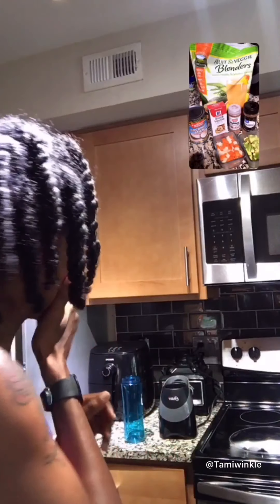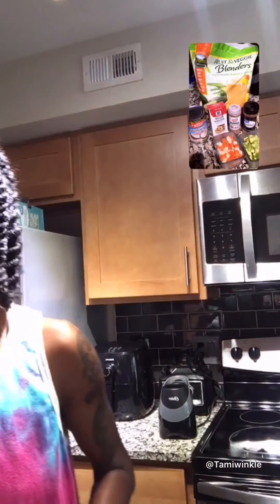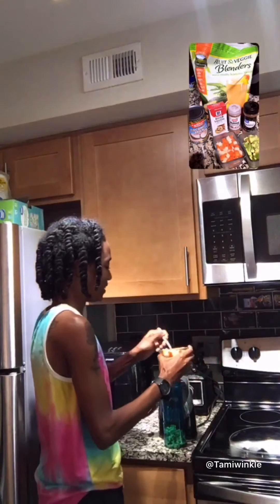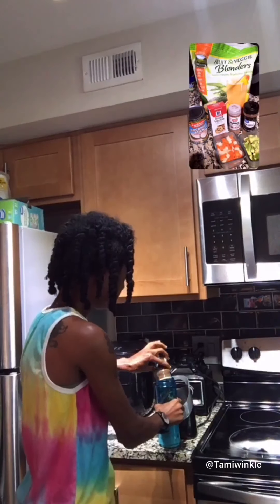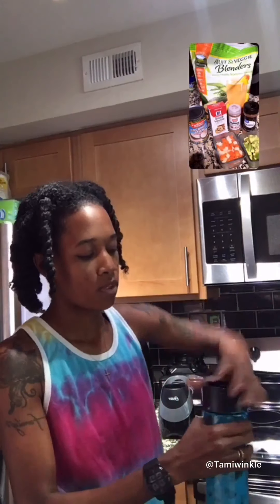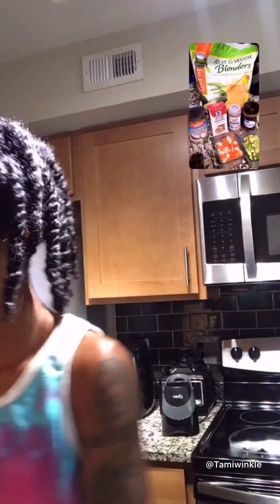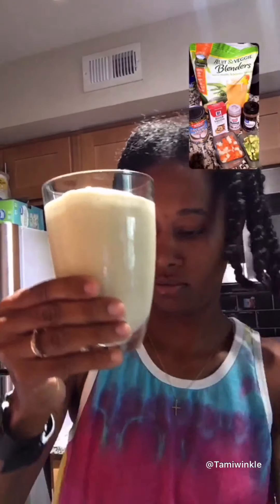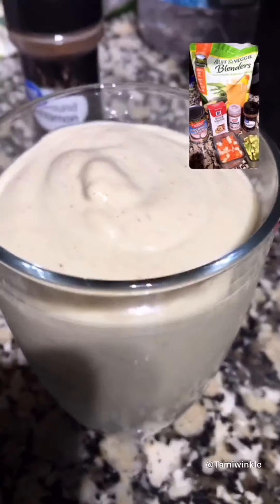Protein Shake - Veggie Blenders Coconut Milk Avocado Carrot Apple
Protein Shake | Avocado Carrot Apple Coconut Milk - Veggie Blenders

Let me know what you think about this one in the comments section below
Remember to like this video also comment your fav part/feedbacks , give it a thumbs up 👍  , you can share this video or repost your fav scene from this episode on your IG Story & Tag me @Tamiwinkle will repost/shoutout 😎 & also remember to Subscribe to my YouTube Channel
Also doing shoutouts now whenever I post a new video you could be Shouted Out  I’ll see you in the comments section 🤩